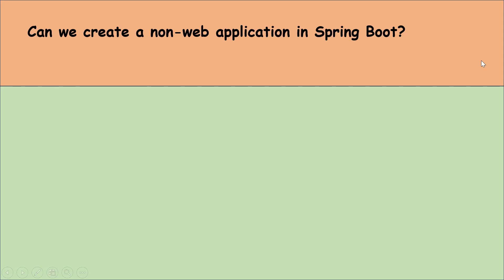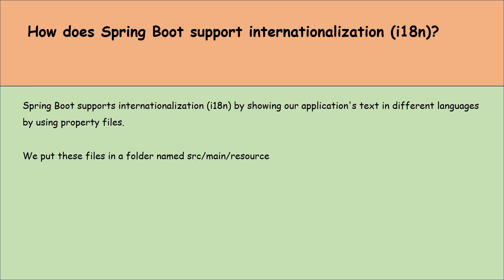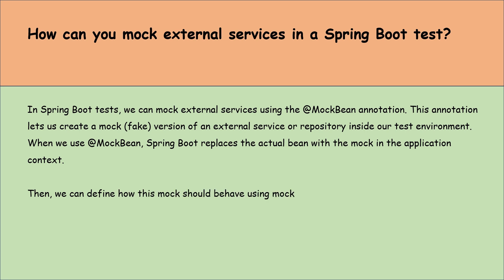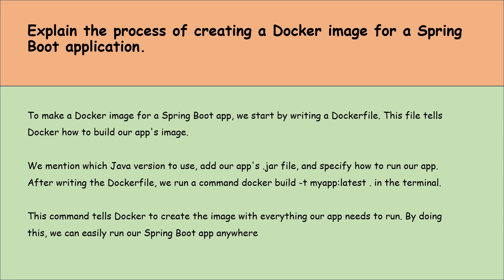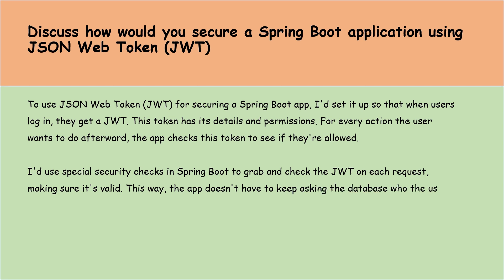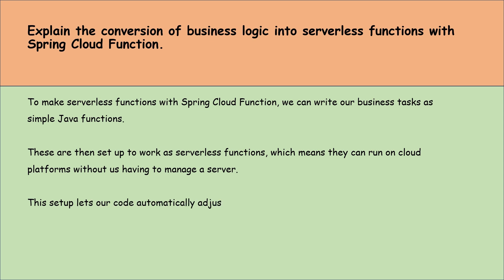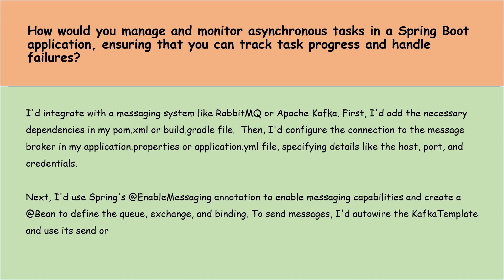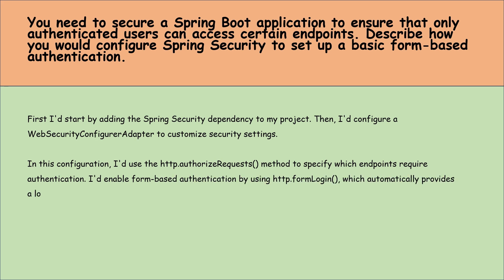Spring Boot Tricky Interview Questions and Answers #3 [With PDF]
This video covers:
spring boot interview questions for freshers

To get the PDF of questions and answers, please follow the below steps:
Step 1: Watch Complete Video (Its Mandatory)
Step 3: Send "TSBQ" (All Caps and without double quotes) to telegram

NOTE: We will first check the above two steps to send you the PDF

00:00 Intro
00:07 Question-1
00:35 Question-2
01:20 Question-3
01:48 Question-4
02:23 Question-5
03:05 Question-6
03:38 Question-7
04:15 Question-8
05:07 Question-9
05:46 Question-10
06:35 Question-11
07:08 Question-12
07:46 Question-13
08:27 Question-14
09:14 Question-15